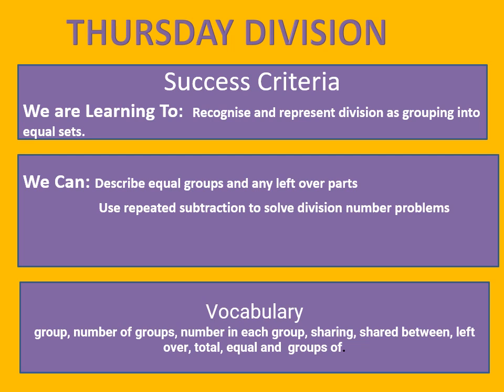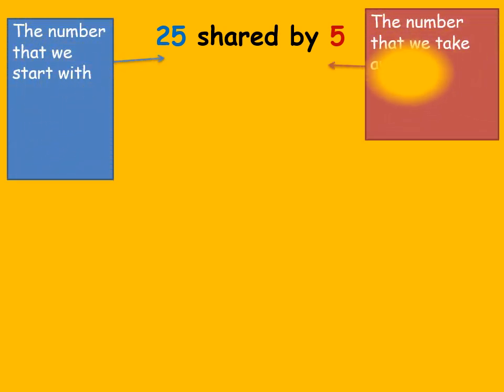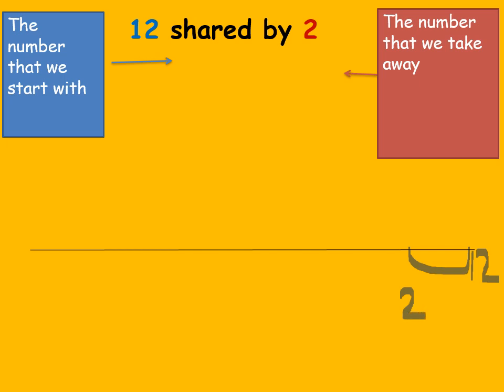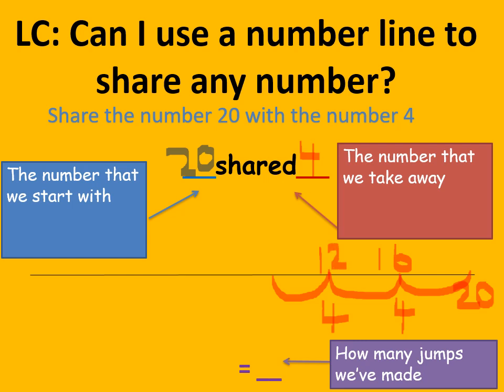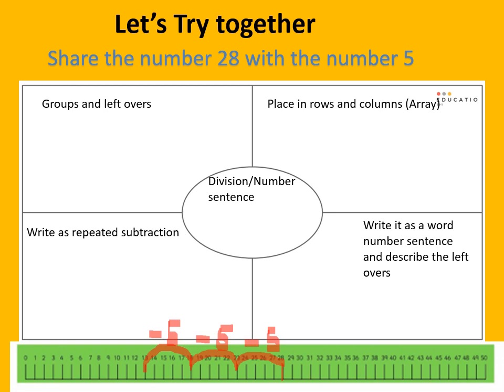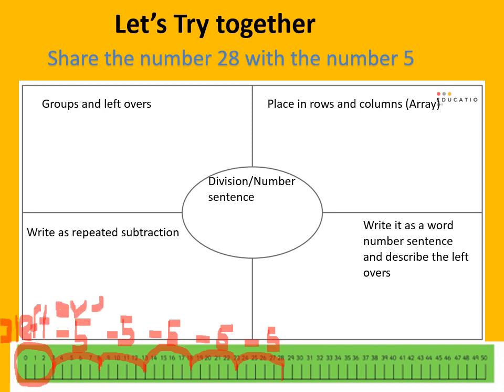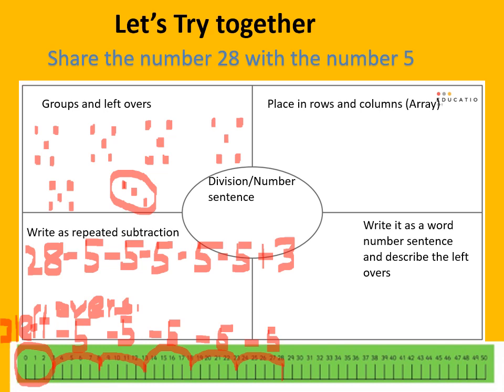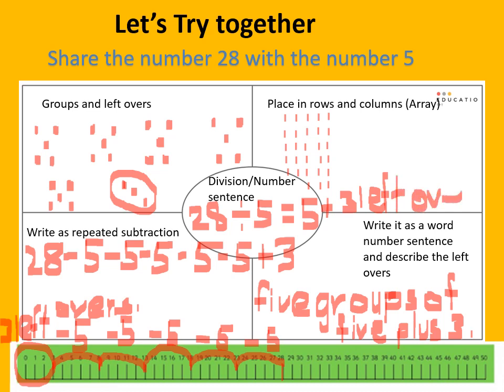7.10.21 Thursday 1V and 2T Division 3